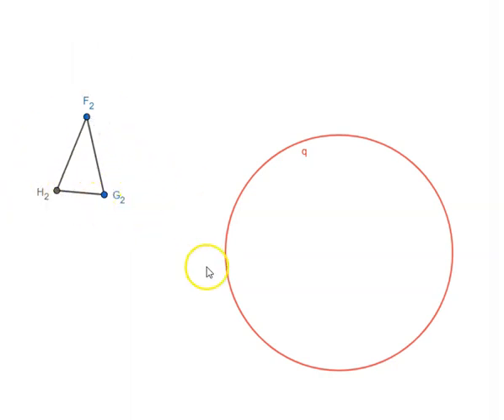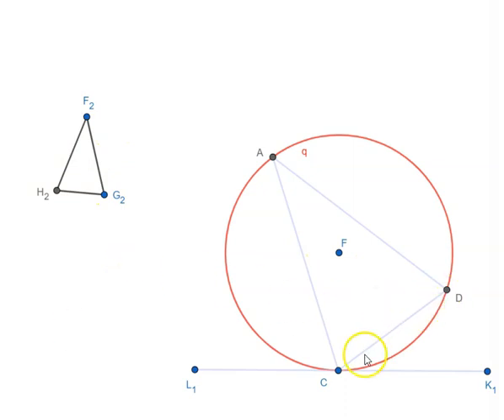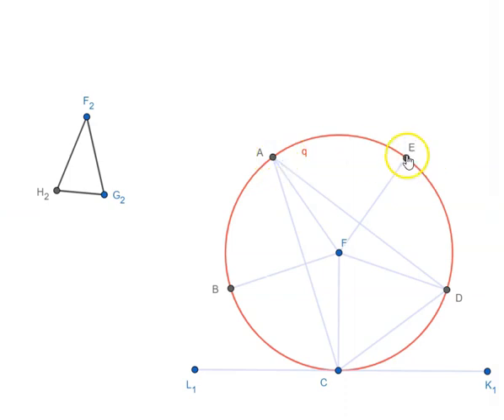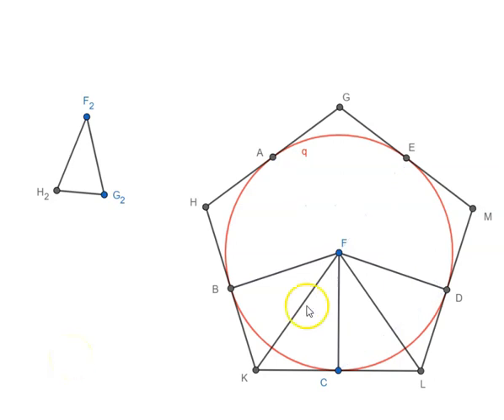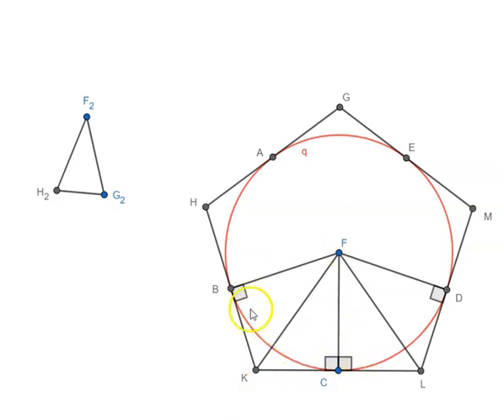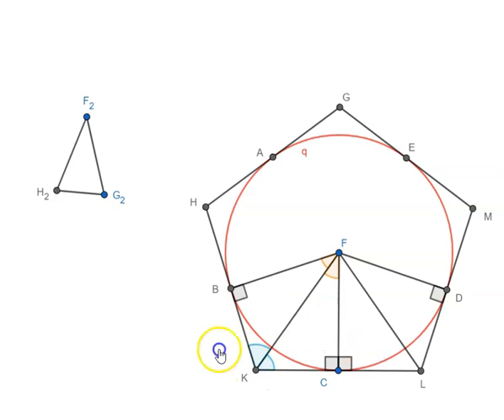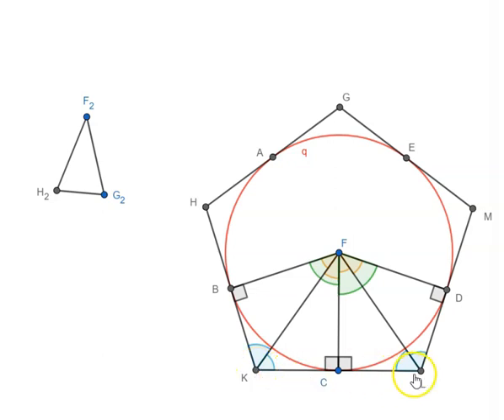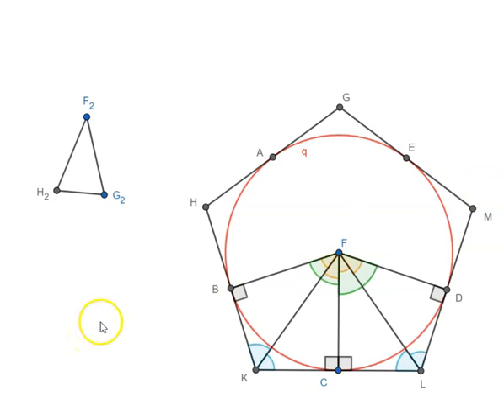Euclid's Book 4 - Proposition 12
To circumscribe an equilateral and equiangular pentagon about a given circle.